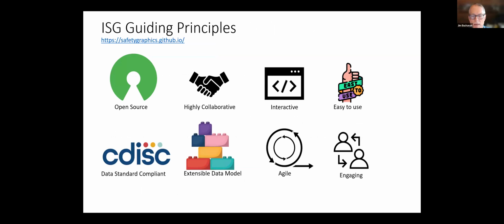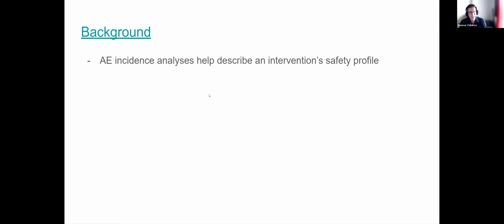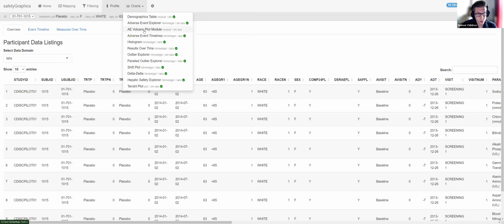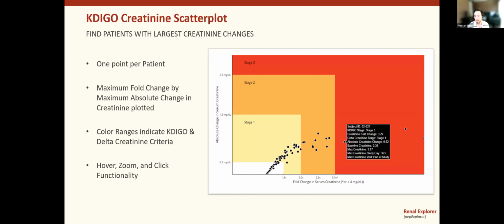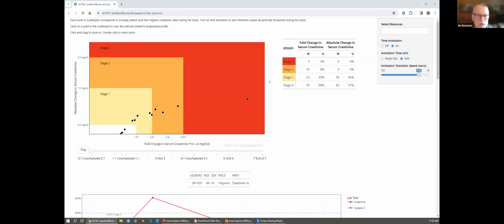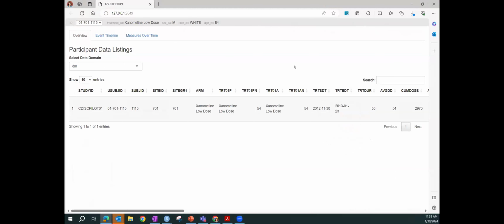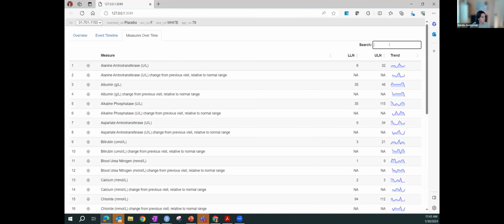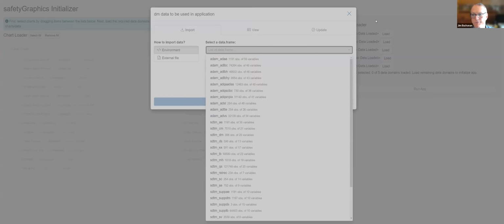Safety Working Group Scientific Webinar Q1 2024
The Interactive Safety Graphics group is a taskforce within the broader American Statistical Association Biopharmaceutical Safety Working Group that is developing graphical tools for the drug safety community. The group is comprised of volunteers from the pharmaceutical industry, regulatory agencies and academia to develop creative and innovative interactive graphical tools following the open-source paradigm. A variety of tools for AE and laboratory analyses have already been released as part of the Safety Explorer Suite and the Hepatic Explorer. The ISG group has continued to innovate, and three new interactive visualization tools will be the subject of the webinar.